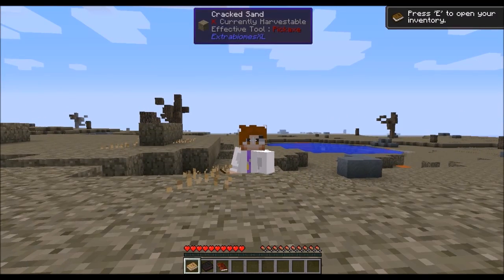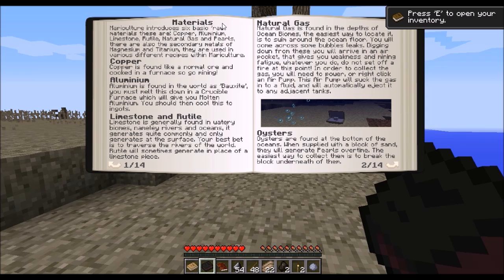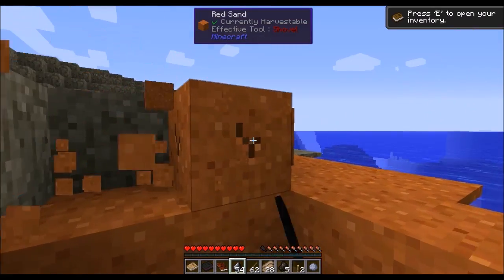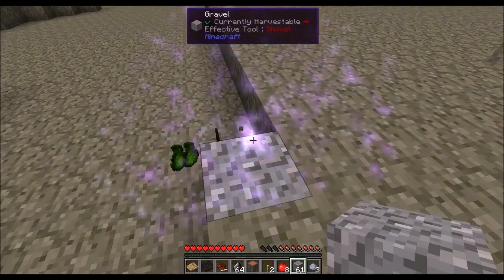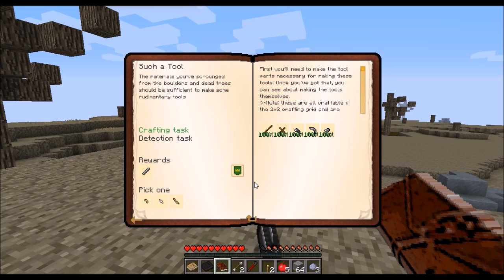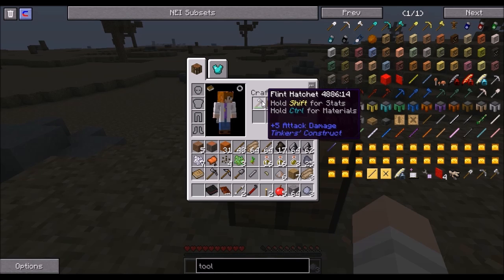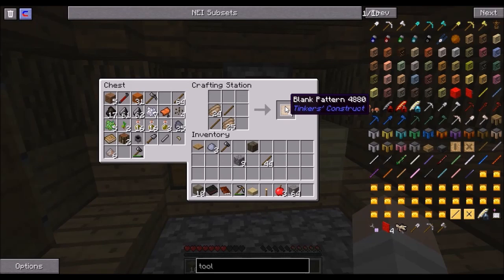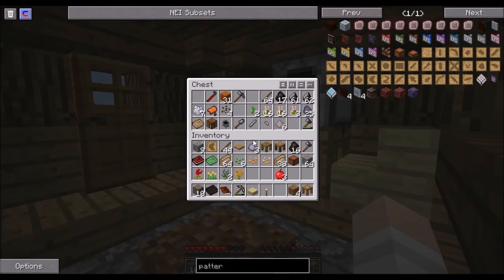Regrowth: Episode 1 - Fails!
1.8 survival
Server IP: Hub.Caved.in